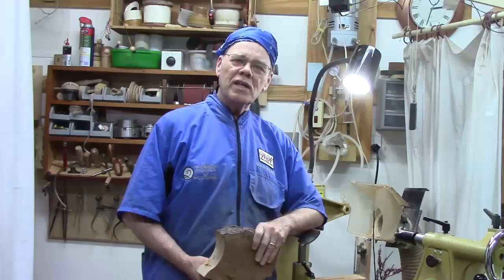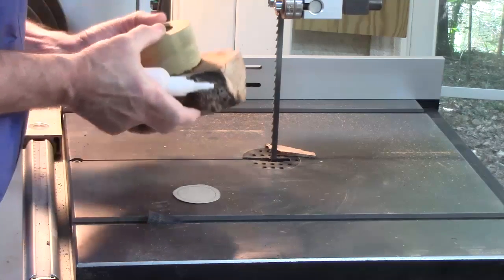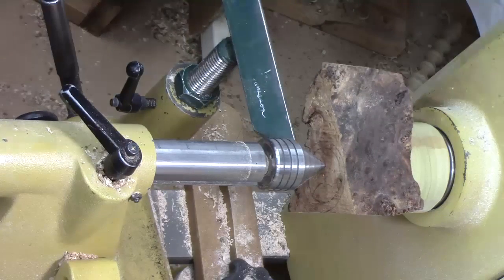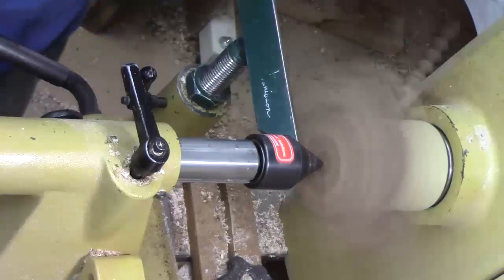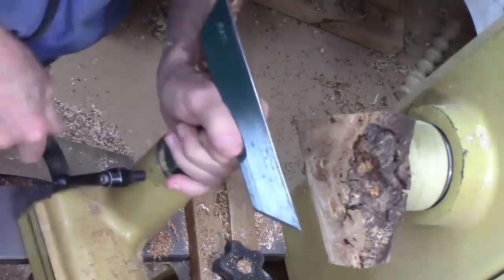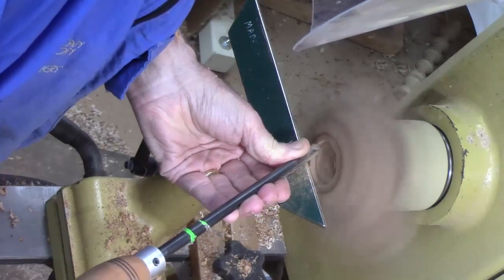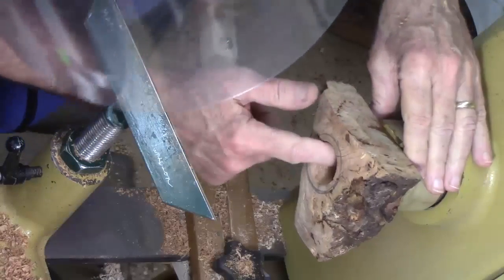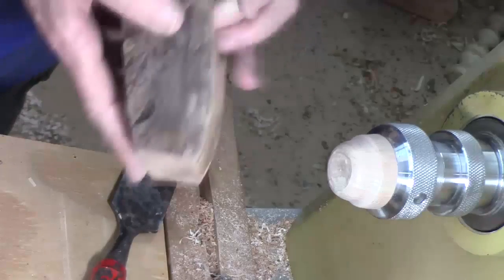Woodturning a Burl Edged Box Pt 1 of 2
I demonstrate turning a natural edge box from a piece of cherry burl using a threaded glue block which fails. The top is turned from African Blackwood using double sided tape to hold it.

See Mark St. Leger’s website for a handout of this project

for demonstration handouts, downloadable copies of articles I have published, and links to some full length demonstrations I have done at Gwinnett Woodworkers channel.